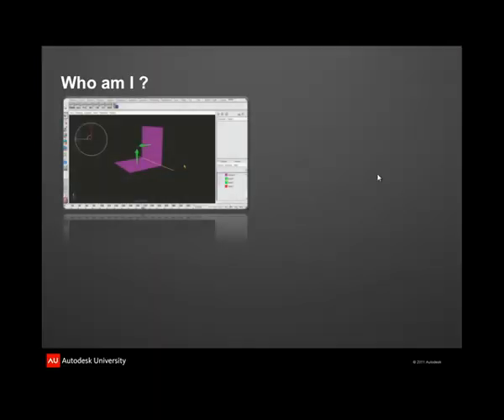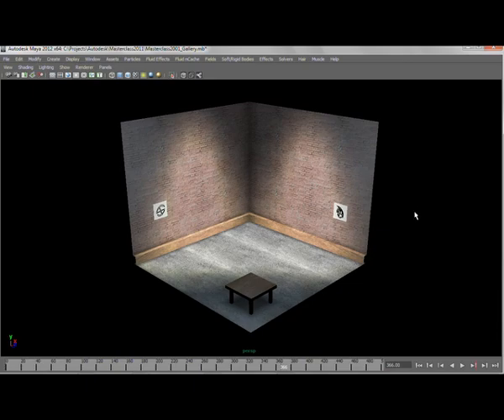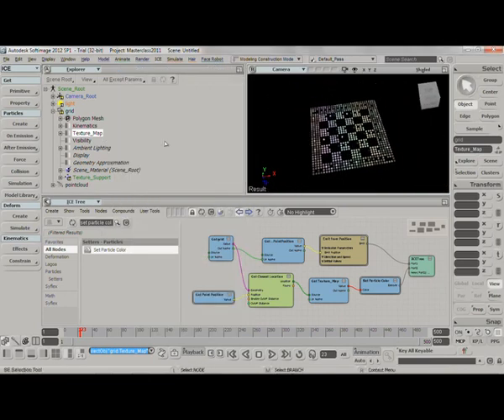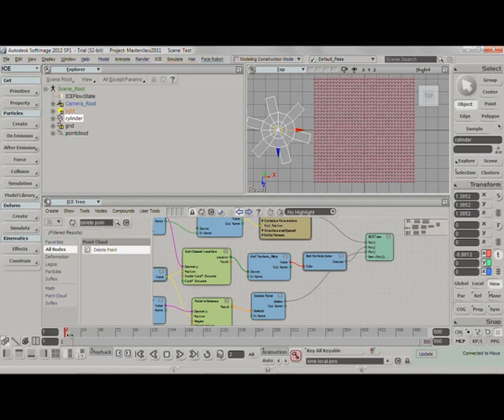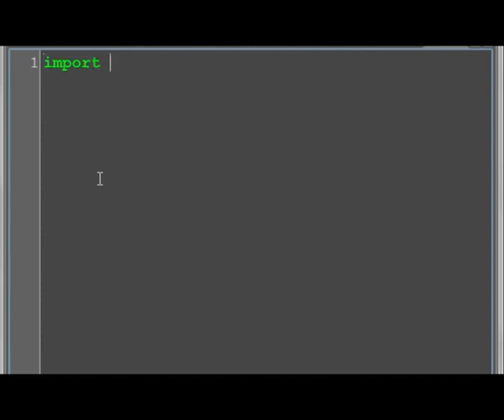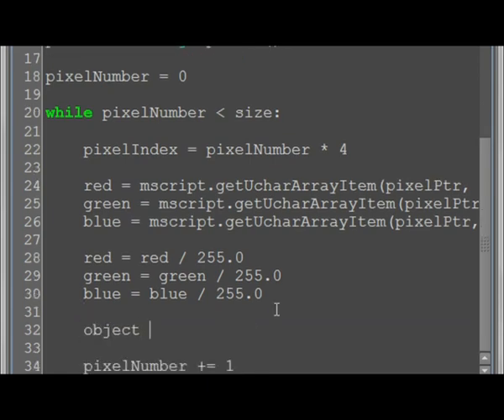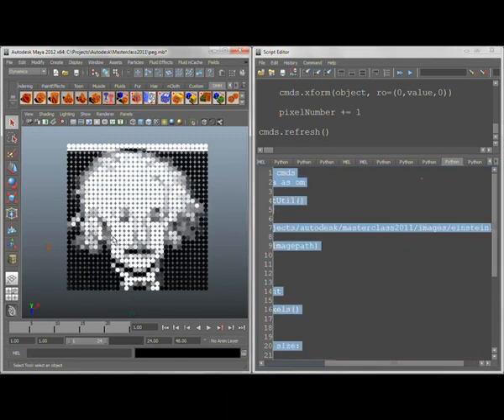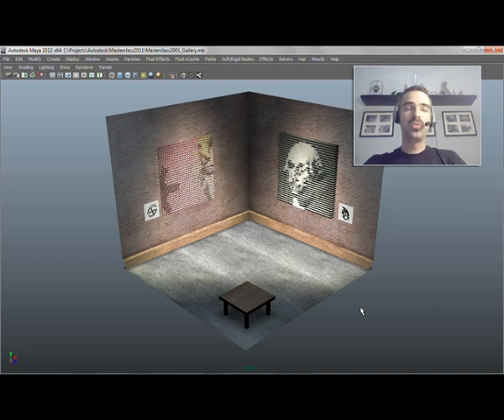David Lightbown's Maya Masterclass Trilogy, Part 2: Transforming Through Textures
This is the second video in my series of Technical Art Masterclasses, the first being "Modeling with Math". In this masterclass, I show how textures and image data can be used to create a variety of visual effects. I also show how Maya and Softimage can be used together.

Side note: This video was done during Movember, hence the mustache. Enjoy ;-)